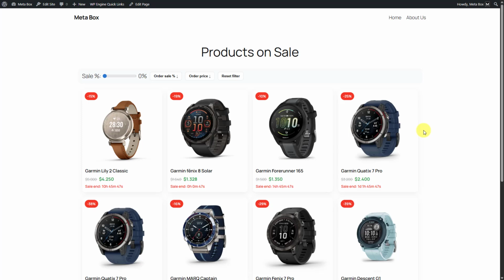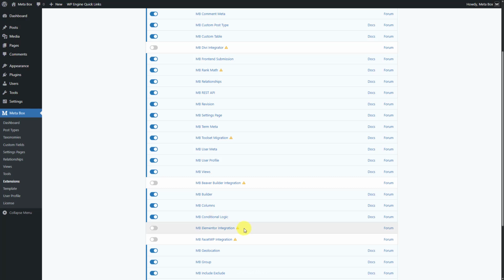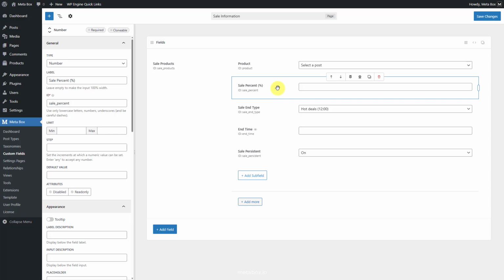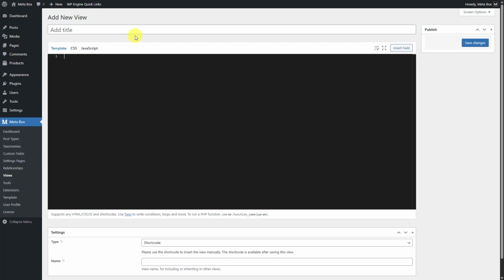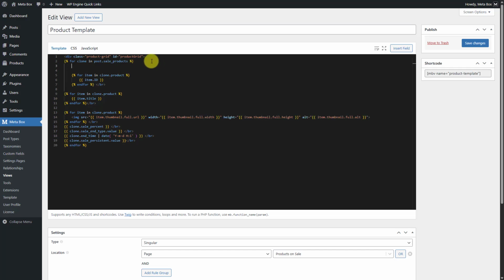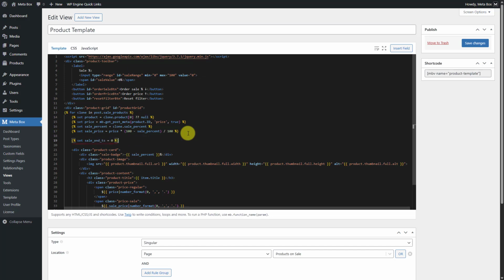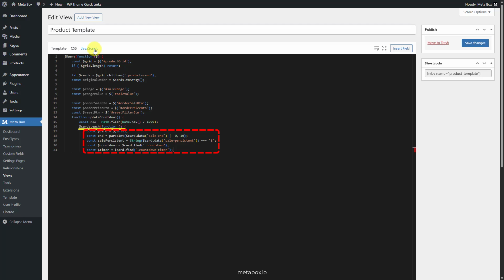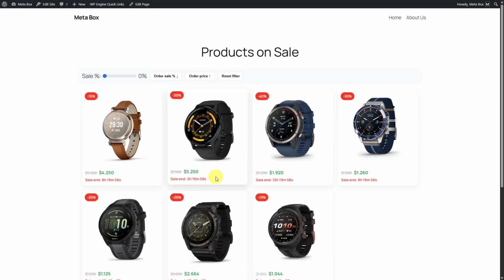Create a Flash Sale Product Page with Advanced Filtering | Meta Box Tutorial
In this tutorial, we’ll work on a different, more practical scenario by combining multiple filters on a single Flash Sale page.

Products are displayed in a grid layout, showing both the original price and the sale price, along with a clear discount percentage badge. Each product also includes a real-time countdown, so users know exactly when the deal will end.

0:00 Intro
1:16 Before Getting Started
2:59 Create a Custom Post Type & Custom Fields
7:20 Show Products on Sale
11:06 Create Filters for Flash Sale Page